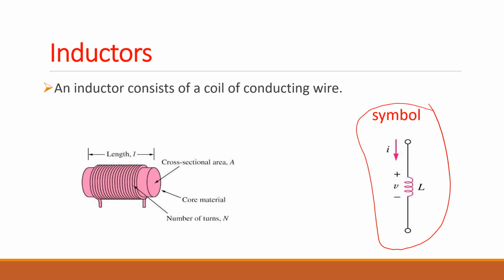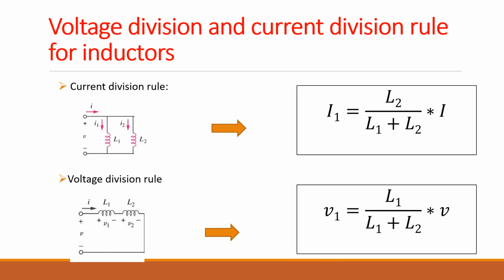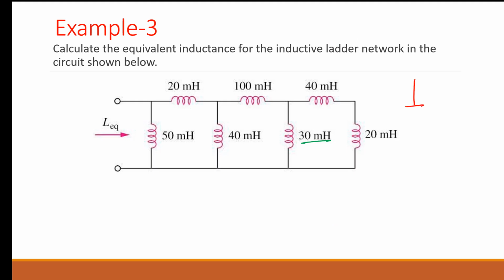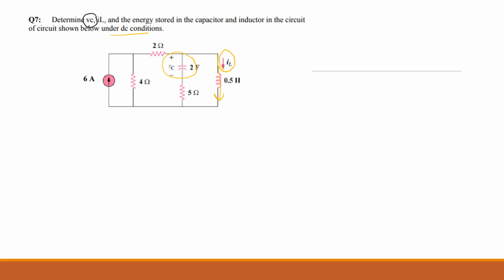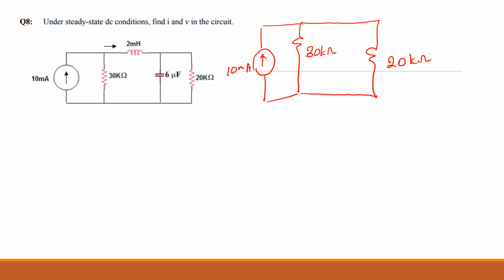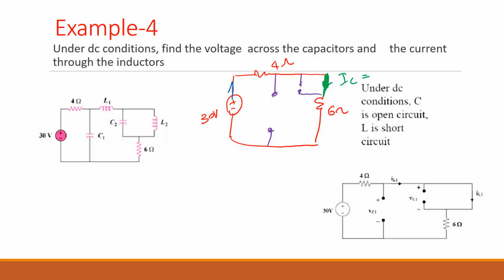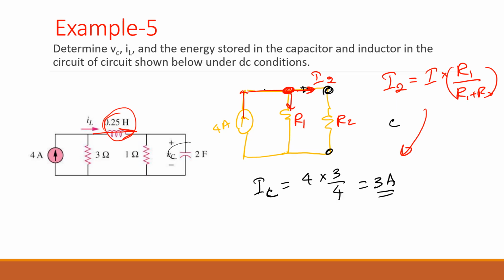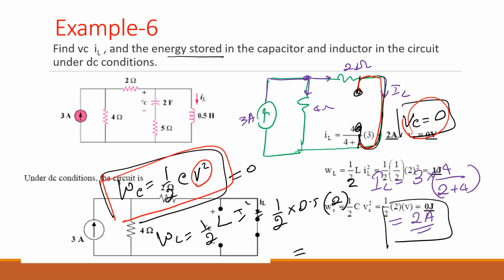Lecture 6b Inductors under DC condition